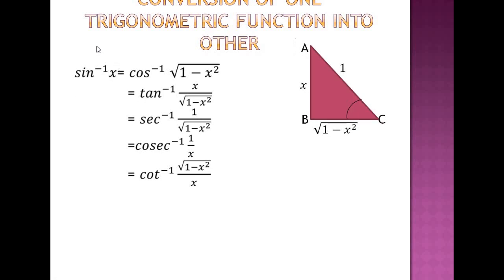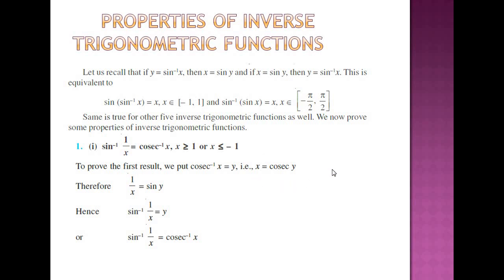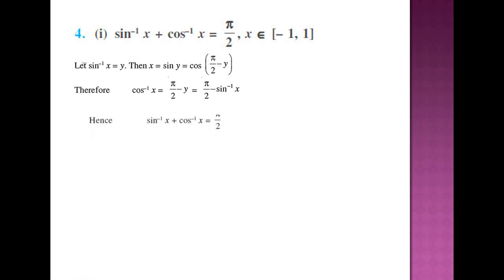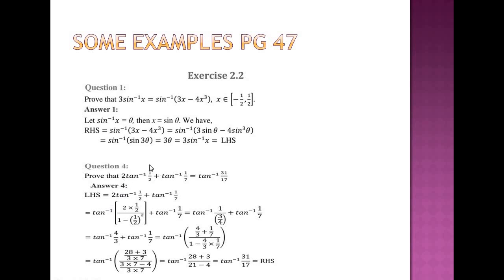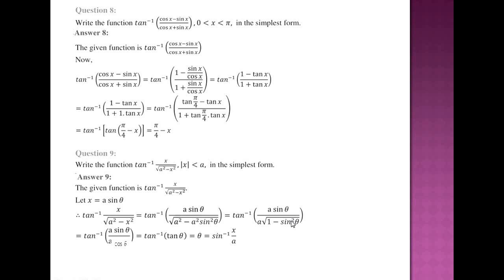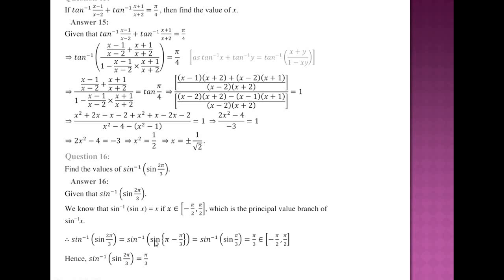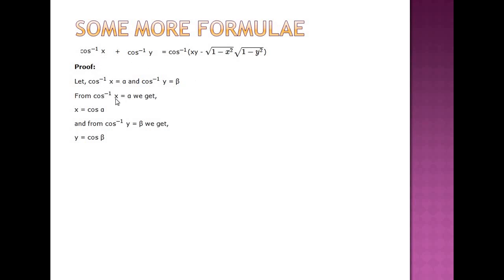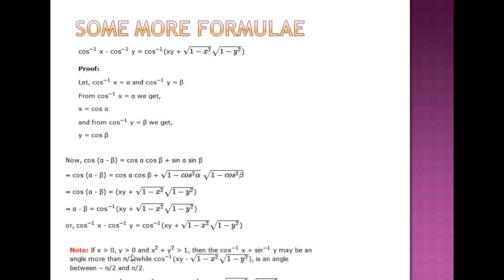Std XII Inverse Trigonometric Functions II